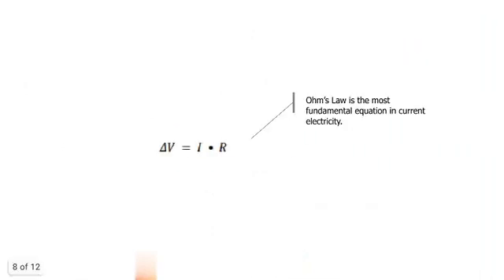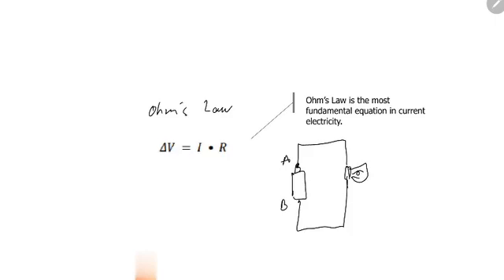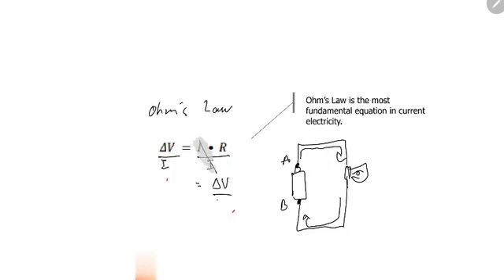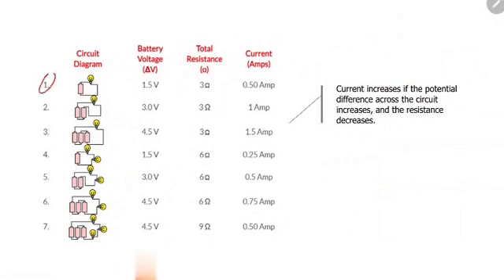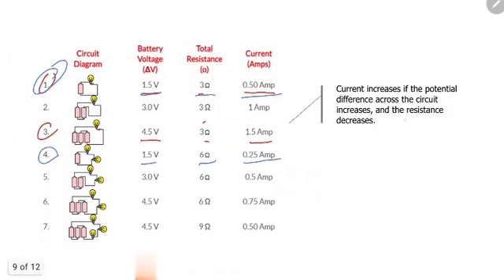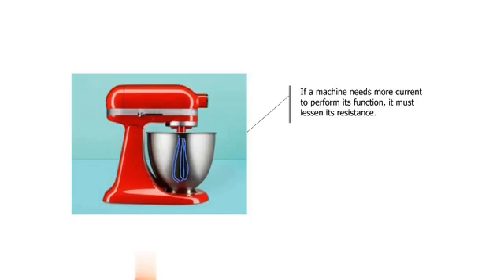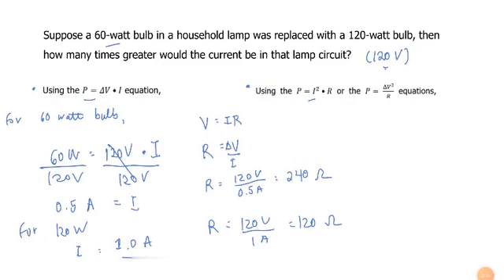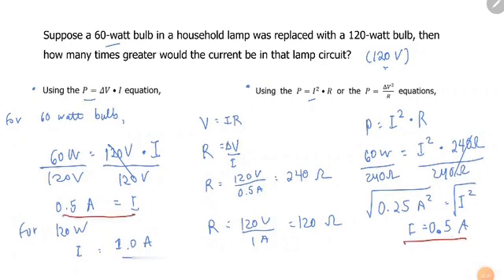[17-B] Electrical Resistance | GP2